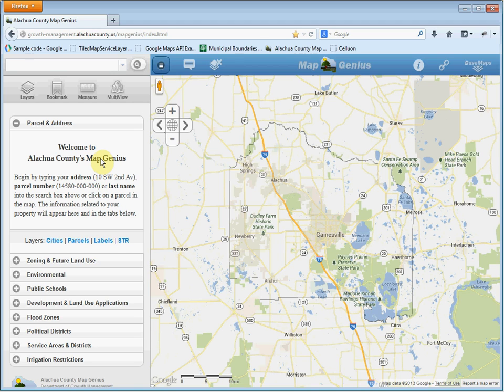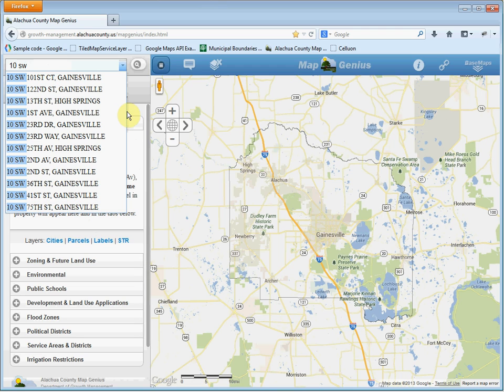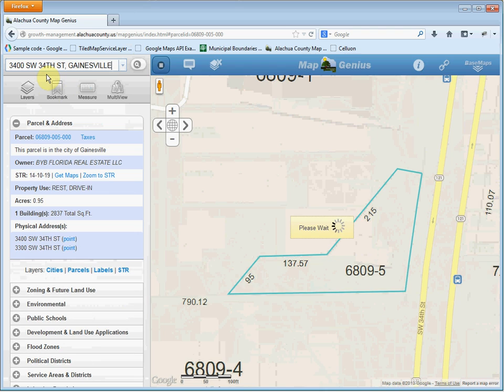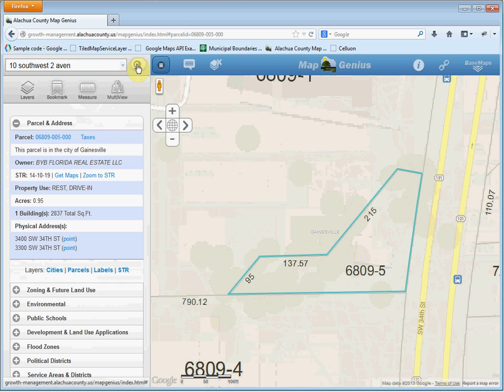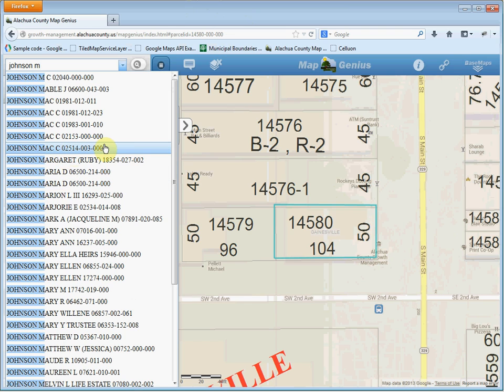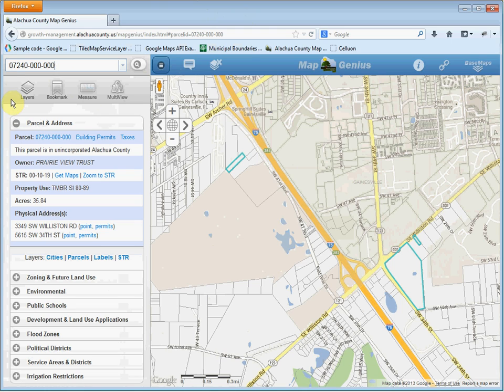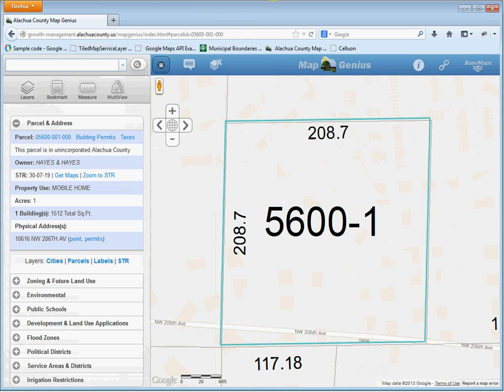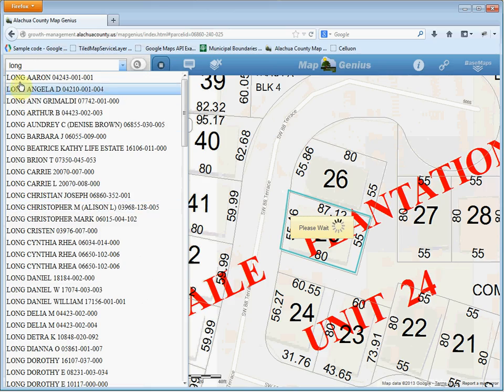Map Genius Smart Search